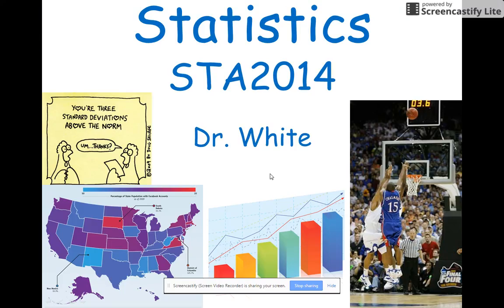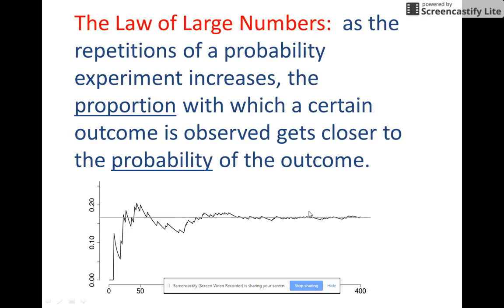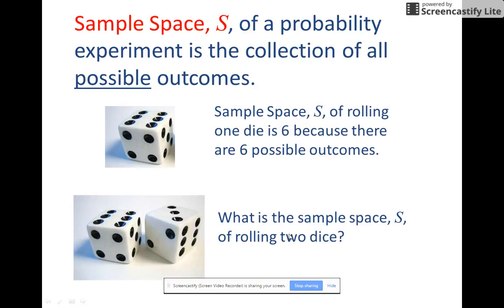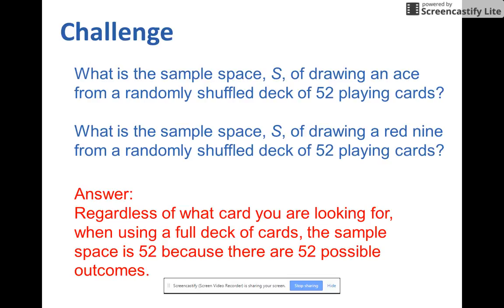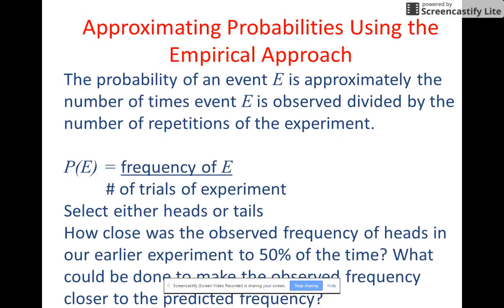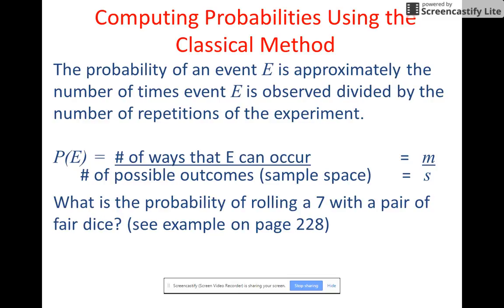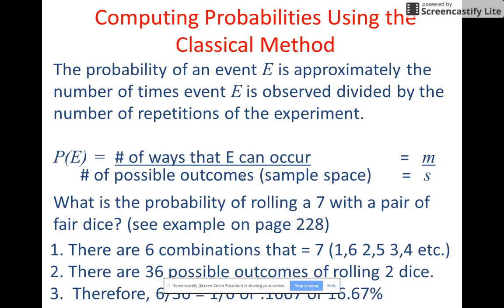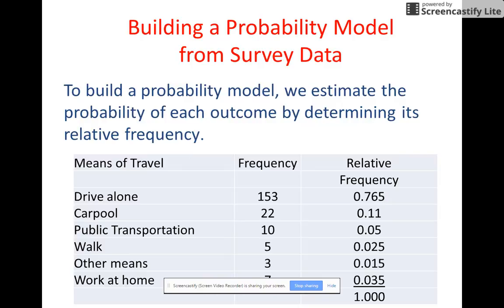Chapter 5a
Description